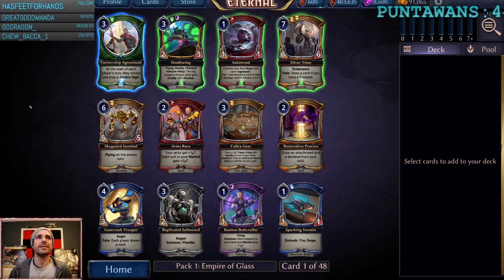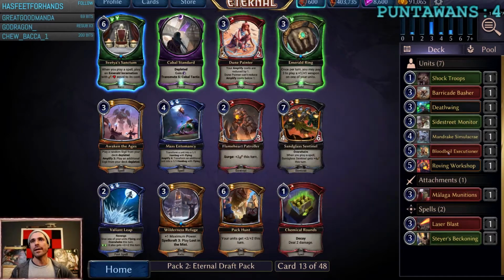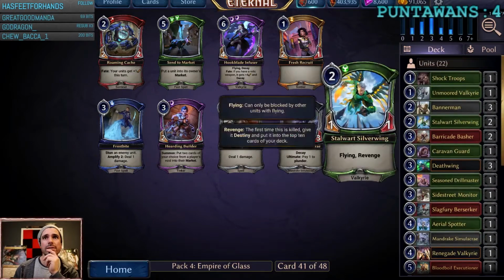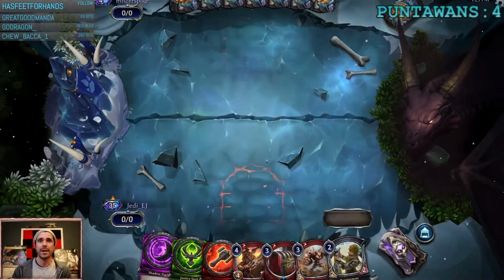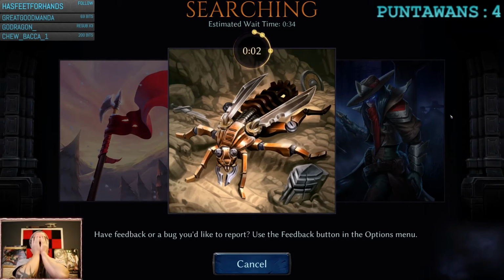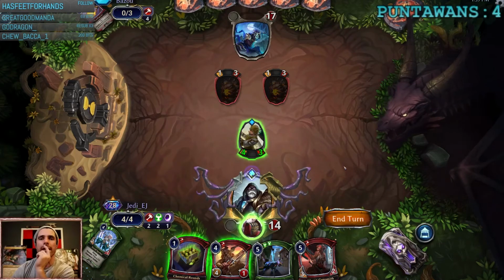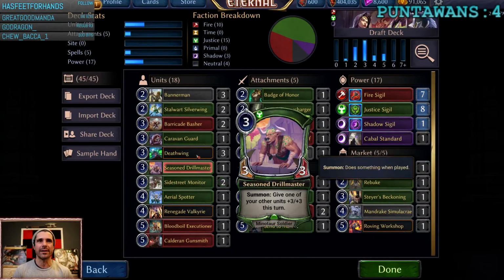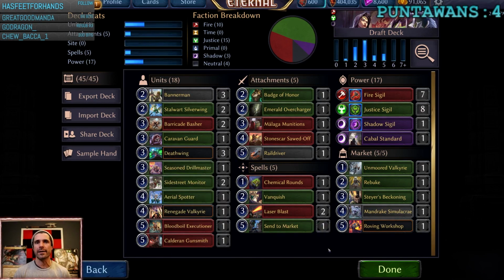Eternal Empire of Glass Draft Ambition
Eternal's Empire of Glass is out and with it comes a brand spanking new draft format! Jedi dives right in experimenting with a new card that might just force him to splash a third color in an aggressive deck! Will it pan out? Will he make the mistakes so you don't have to? Tune in and find out!!